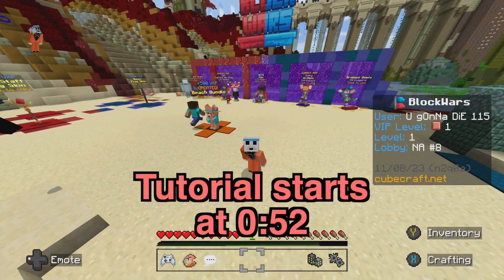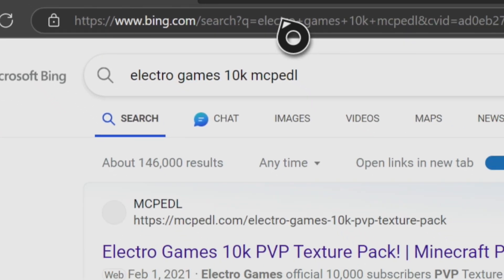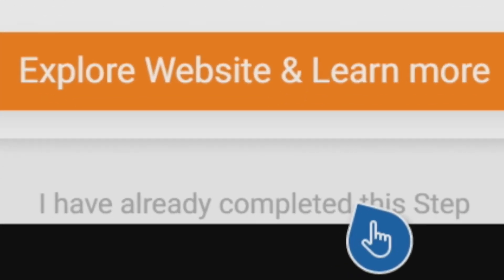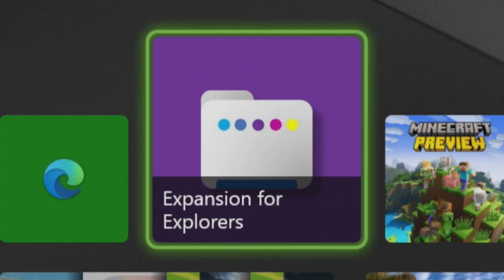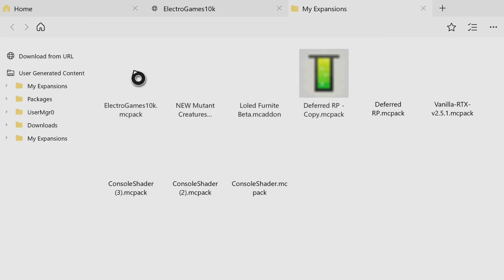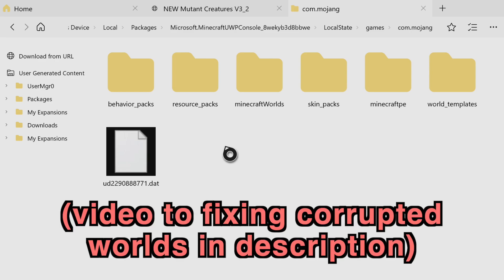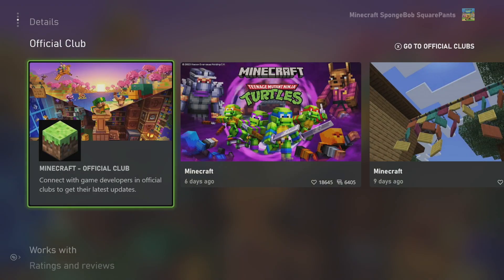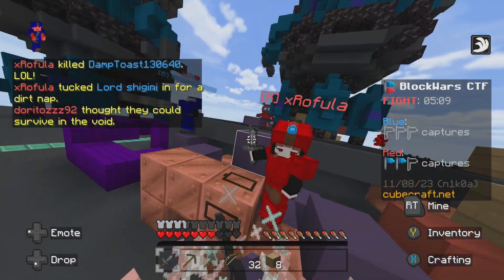NEW How To Get Custom GLOBAL Texture Packs On Minecraft Xbox! Working August 2023! 1.20 Add-ons!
Enjoy  the texture packs!

This video shows how to any custom texture pack for Minecraft Xbox working in 2023! Without utilizing FTP this method! If you've ever wanted custom packs on your Xbox this method is for your!

Time Stamps:
0:00 - Intro
0:52 - Finding Texture Pack
1:38 - Linkvertise
3:03 - Downloading 2nd App
3:52 - Downloading Add-on
4:30 - Moving Files
5:55 - Reinstall Method
8:17 - Activating Packs!